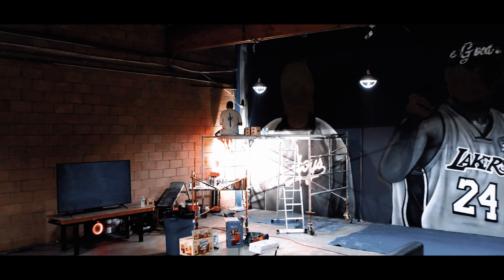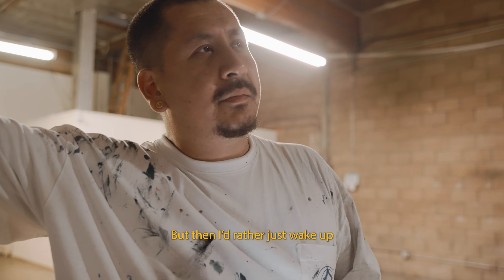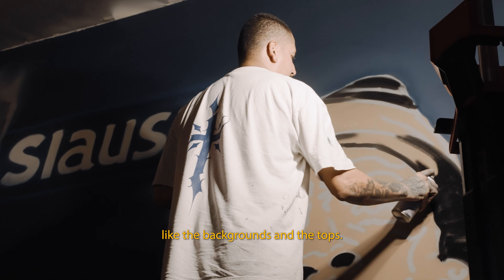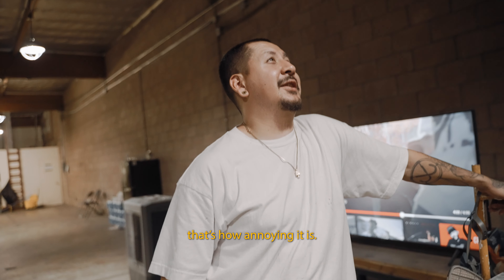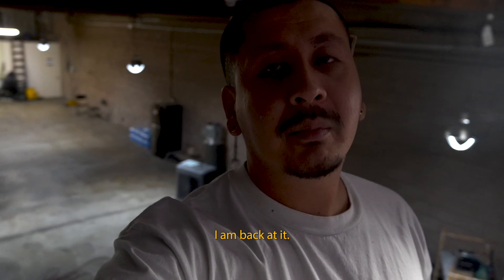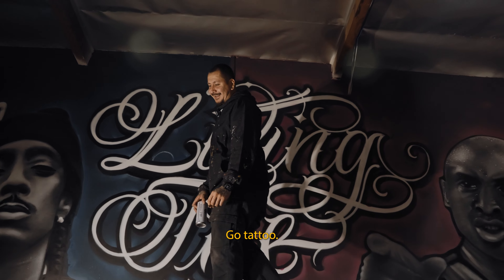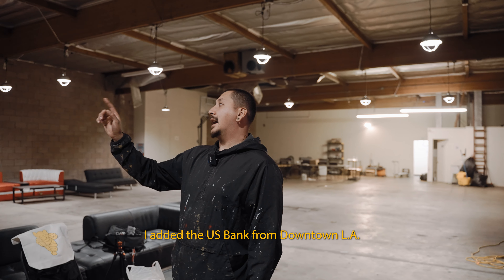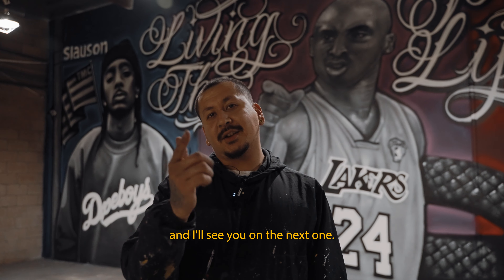MY BIGGEST MURAL YET! (TUPAC, KOBE, NIPSEY HUSSLE)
This project was commissioned by Good Life Farms. Big shout out to them for keeping me in mind for this project!
This would be my very first portraits ever painted with spray paint and this time it wasn’t just one but 3 LA legends. Nipsey , Kobe &  Tupac.

I chose these specific portraits out of the many others because I felt they had embodied their most authentic self. I had to size them up correctly so that it would have an good overall layout. The design was all freestyle and added to it during the process. I made sure to finish with the actual portraits themselves before moving onto the fillers.

For Nipsey Hussle I added a "Slauson Blvd" street sign for him to represent where he comes from.

Then for Kobe I added a black mamba being that its his signature.

Lastly for Tupac I added the DTLA skyline to represent his love for the city of LA.

It's all that California Love.

This wall stands at 18 ft tall x 45 ft wide
This project took me about 2 months on and off.

I can definitely say this project was my MOST DIFFICULT by far and MOST REWARDING. If it wasn’t for this commission I wouldn’t know where I'd stand with realism and portraits. Very proud of how it came out!

Shot and edited by: Oscar Lopez

Below is a link where you can find all of the equipment and gear that I use for my work